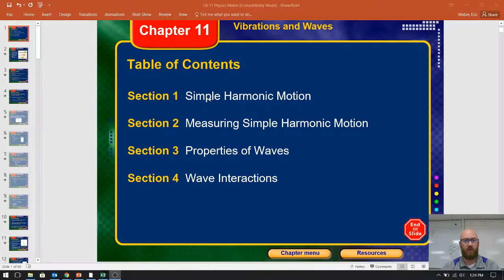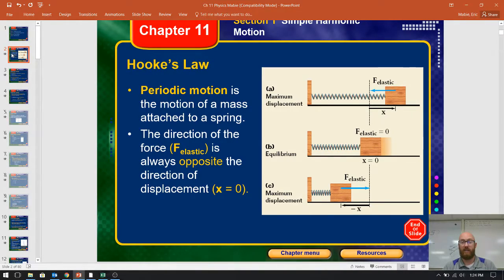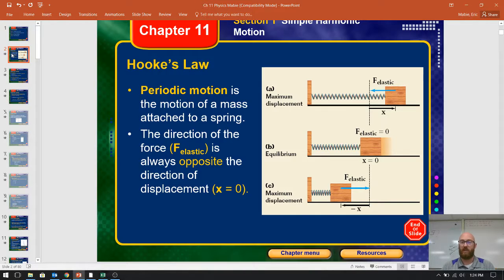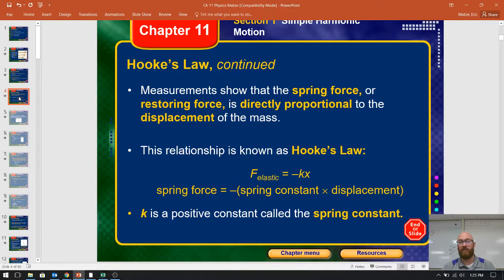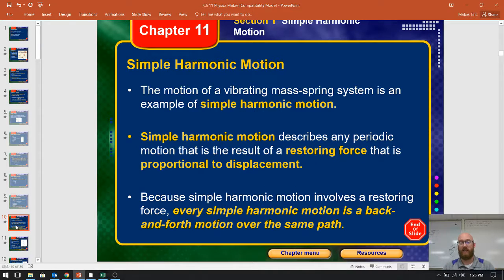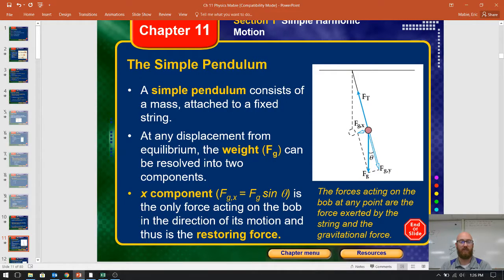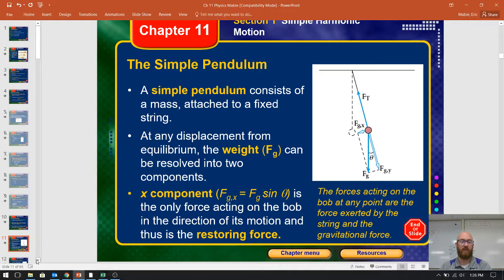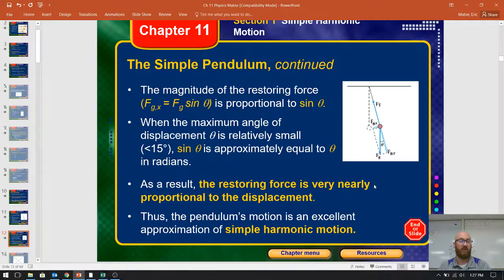Phys 11 AB